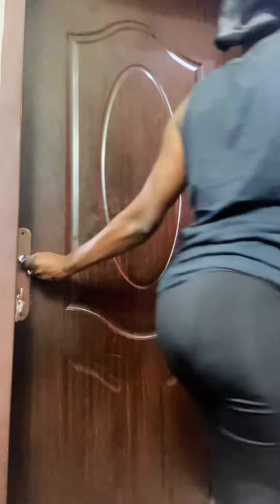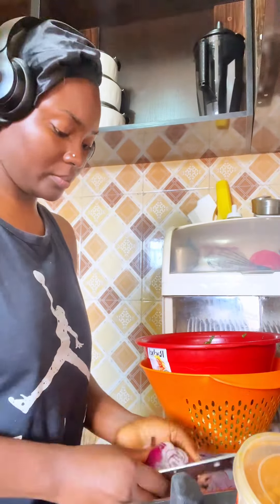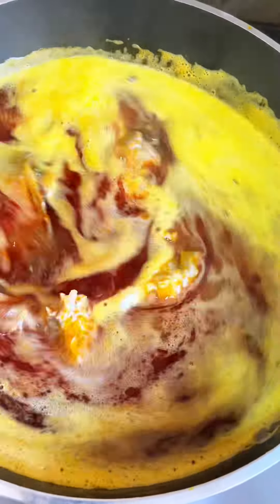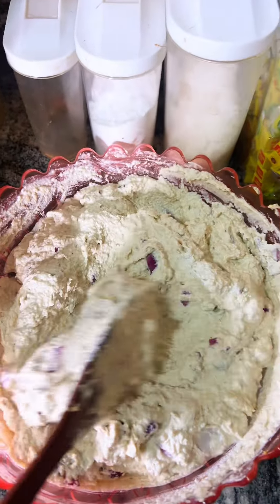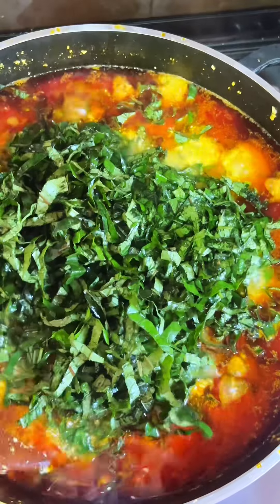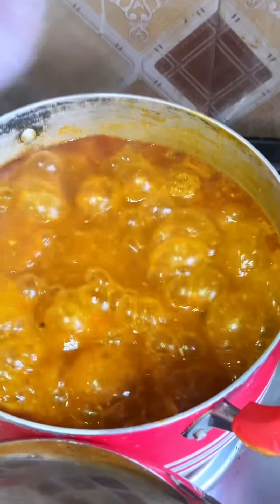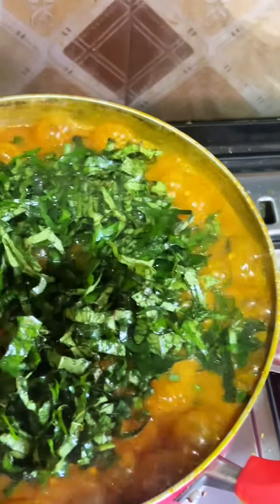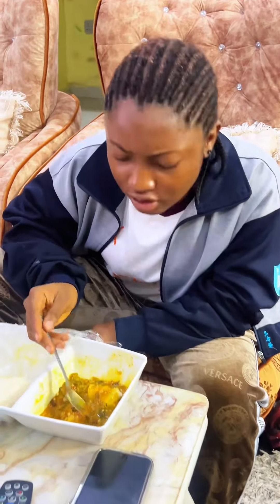Hey YT loves.. Long time no see! 🤗